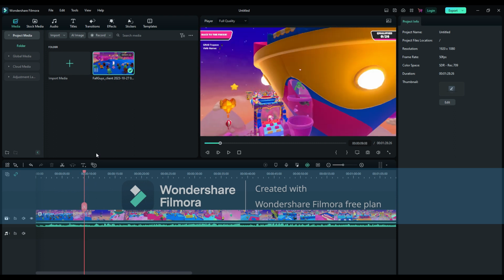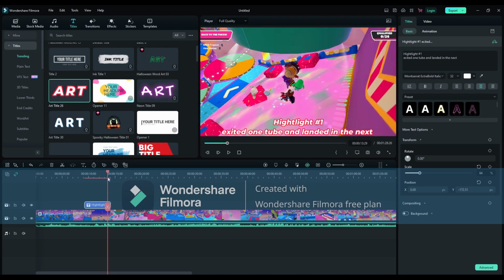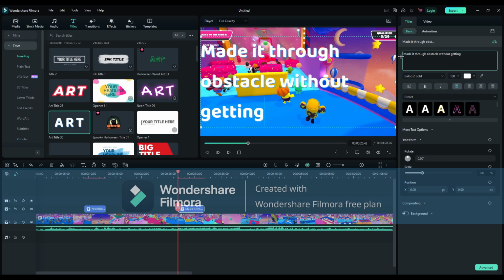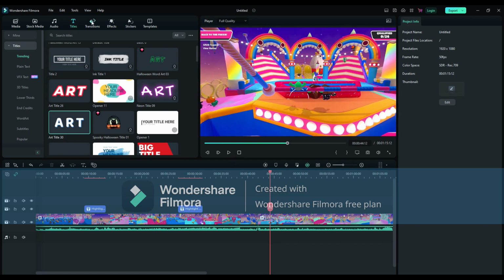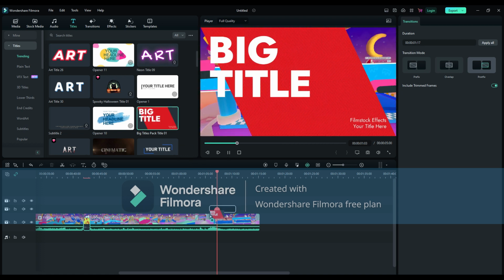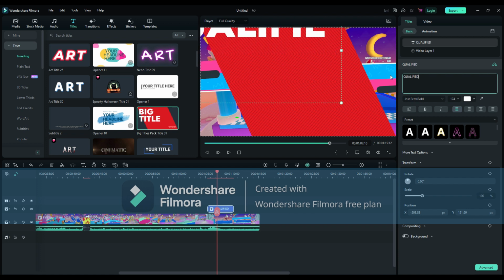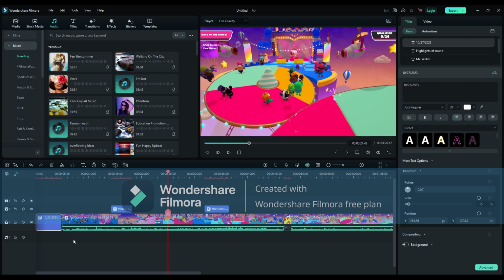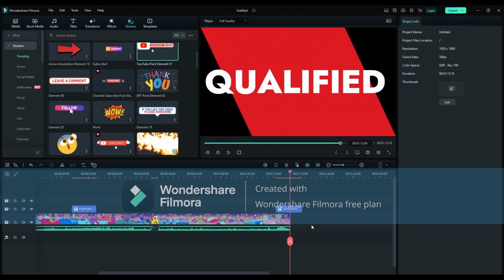Mr Welch creating Fall Guys Video